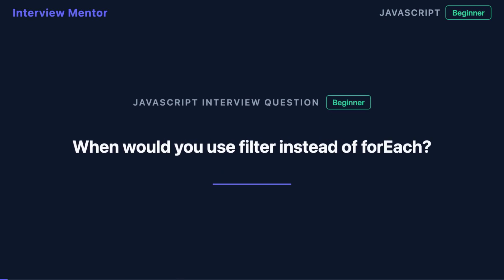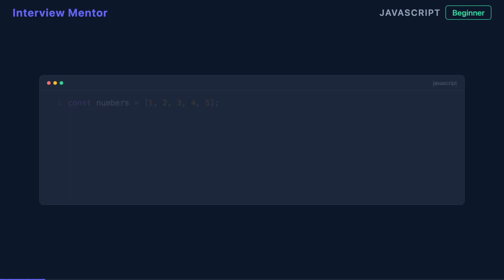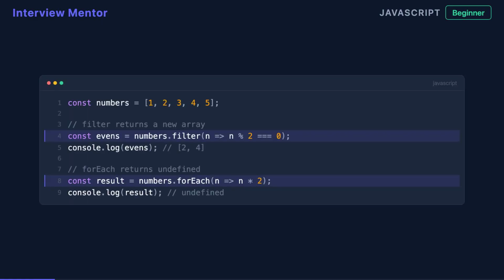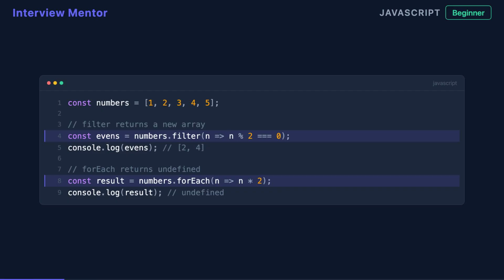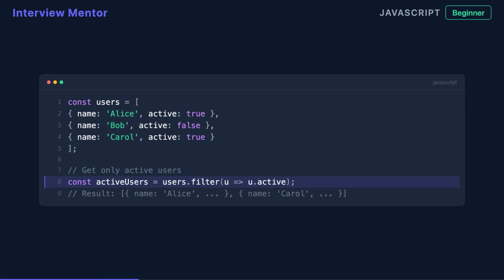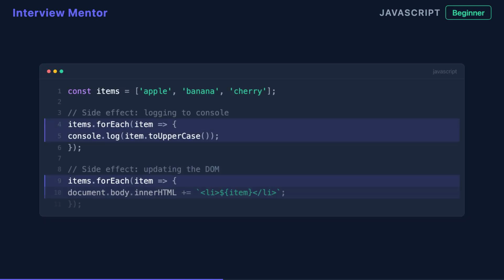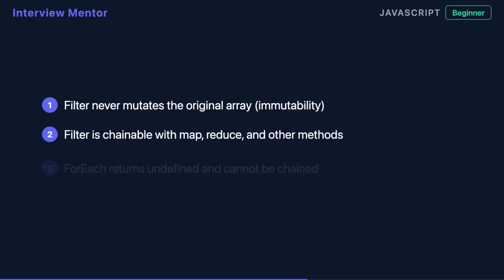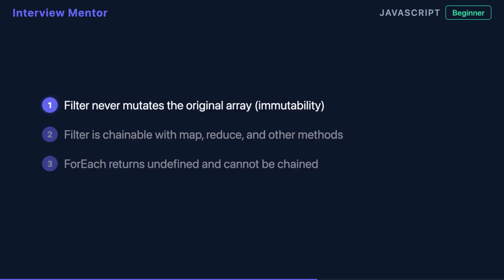filter vs forEach: When to Use Each in JavaScript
Learn the critical difference between filter and forEach in JavaScript. Understand when to use filter for creating new arrays based on conditions, and when to use forEach for side effects like logging or DOM manipulation. Master array methods for cleaner code.